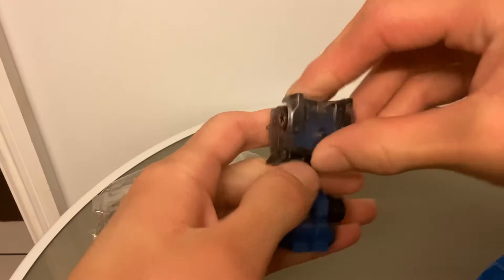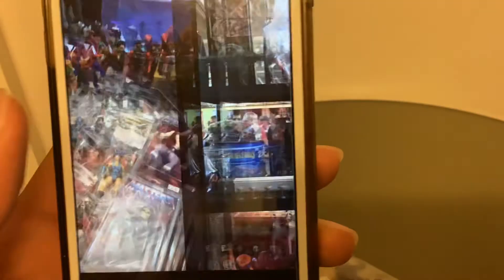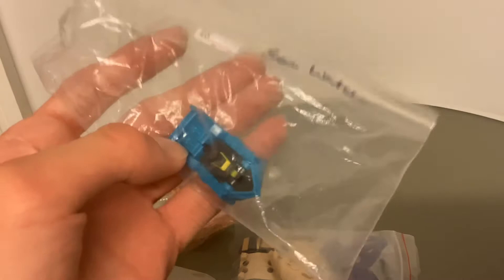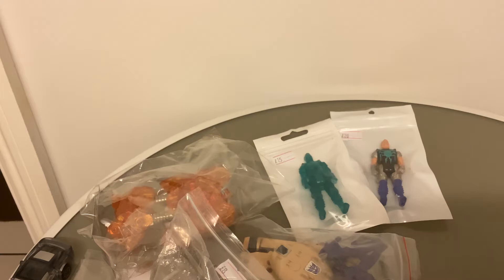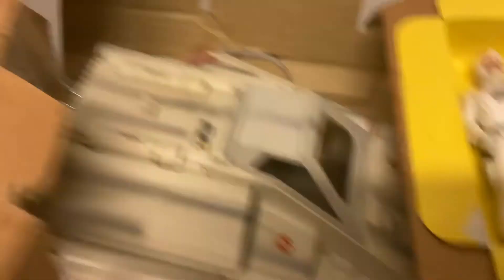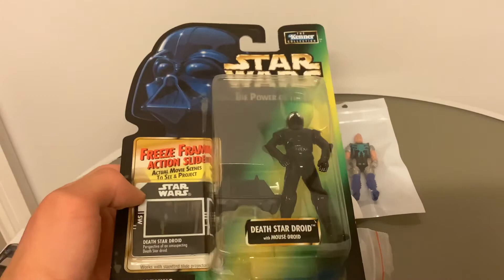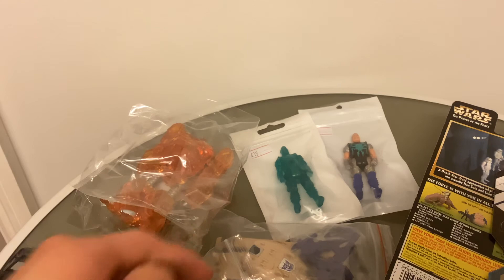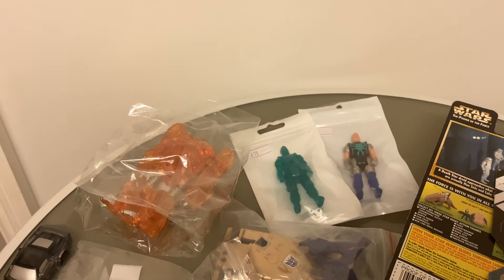Retro Action! Retro Haul Vid 12! (Vintage & Modern Toy Fair Mega Haul!) (3/07/22)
We’re back from an incredible Vintage & Modern Toy Fair!

Have no idea why I said 3rd July 2021. But never mind.